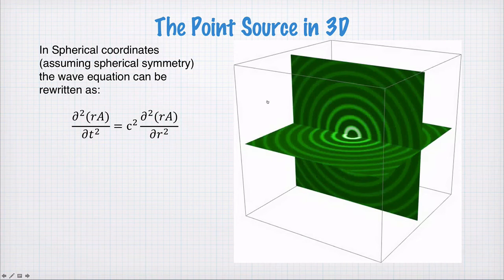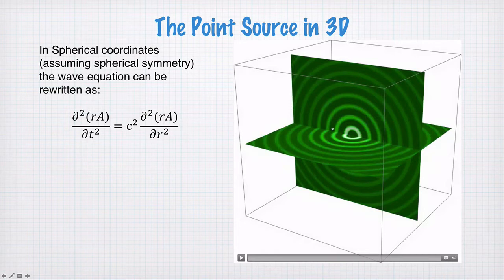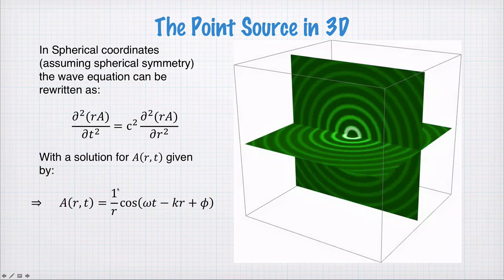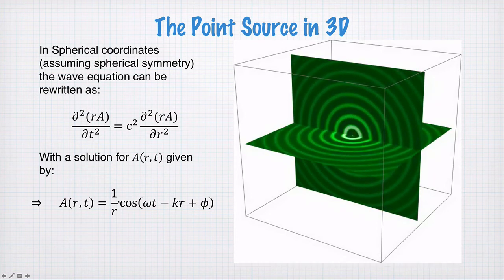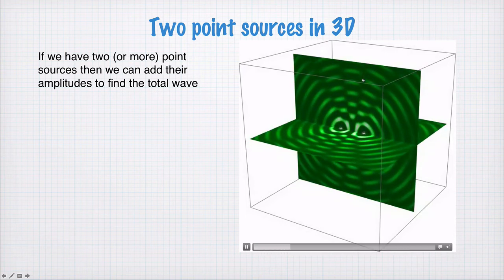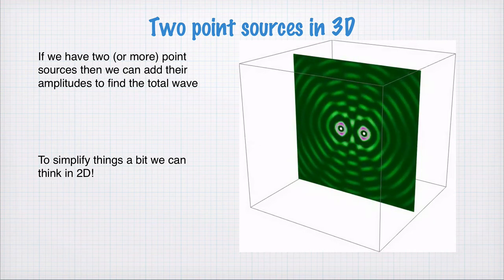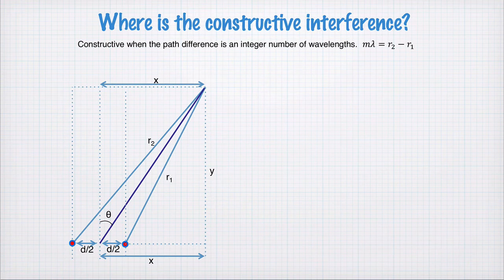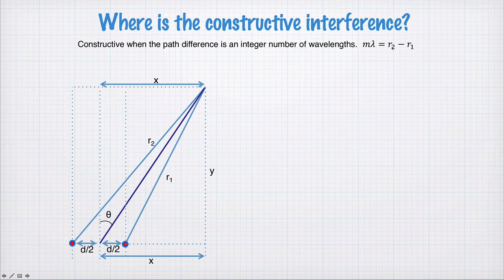14-0 Interference of point sources (1201)